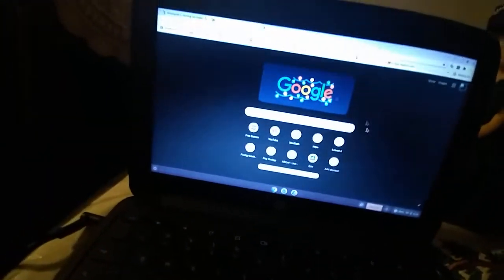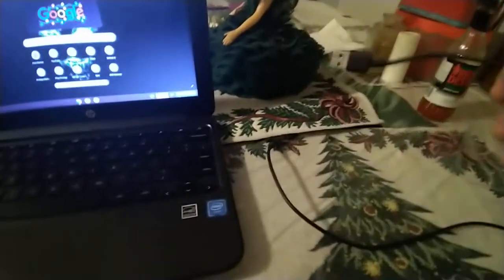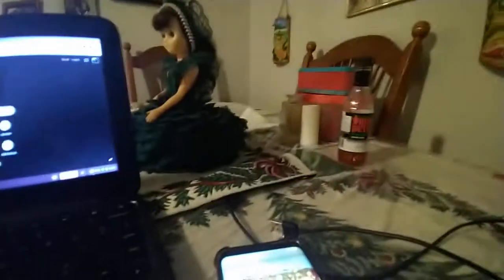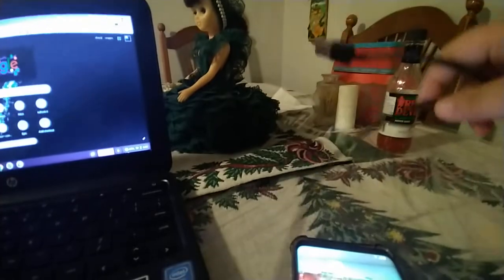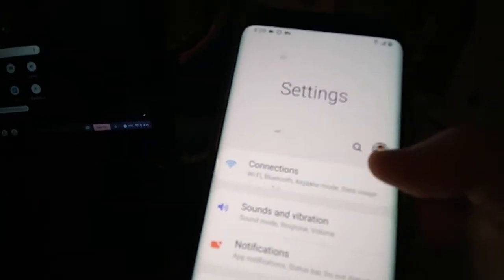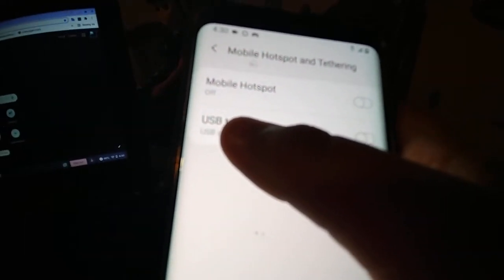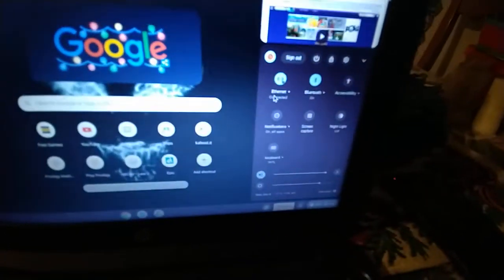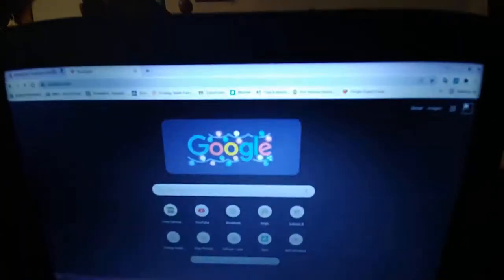How To Get Free WIFI For Laptop And School Laptop And ChromeBook